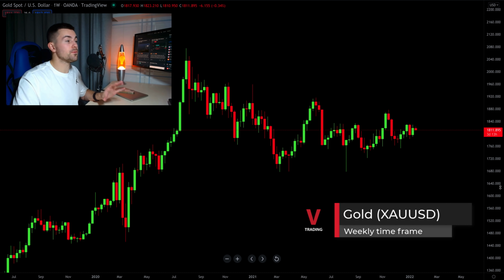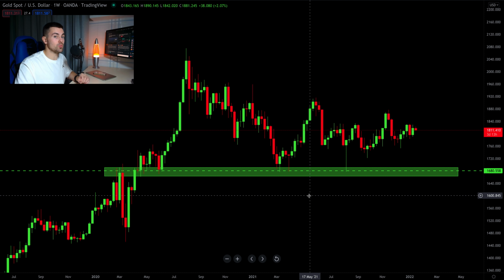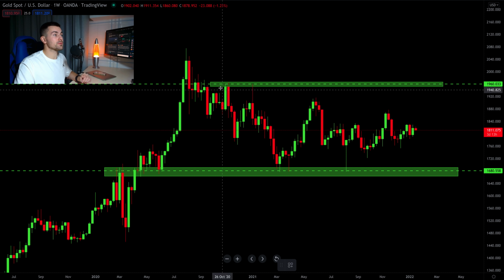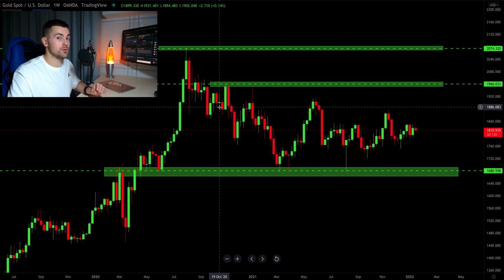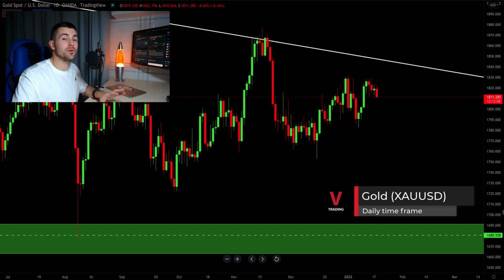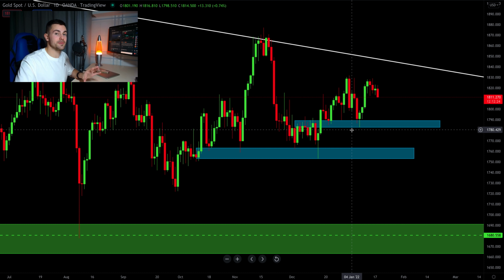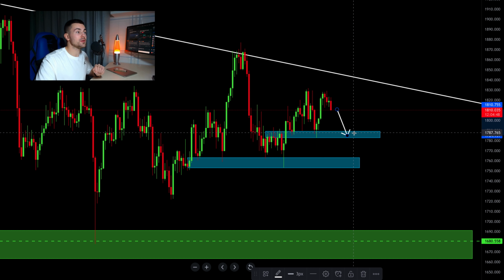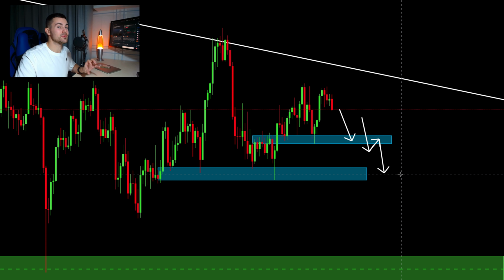Learn Structure Trading. Spotting Key Levels on Gold (support/resistance ultimate guide)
0:00 Introduction
0:22 Weekly time frame analysis
1:20 Free Telegram Channel
1:30 Weekly time frame analysis
3:16 Daily time frame analysis
4:12 How to apply key levels
5:30 Ending

Learn how to spot key levels
and how to apply them in trading.

BIO